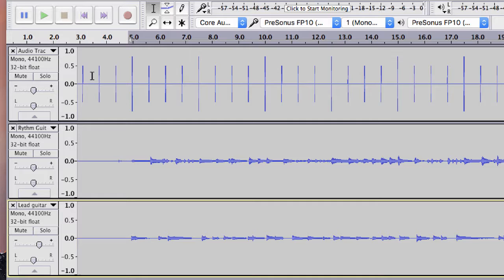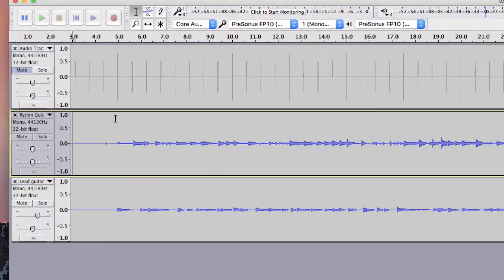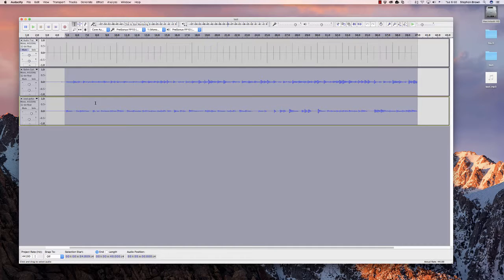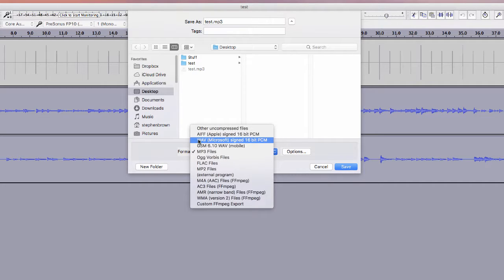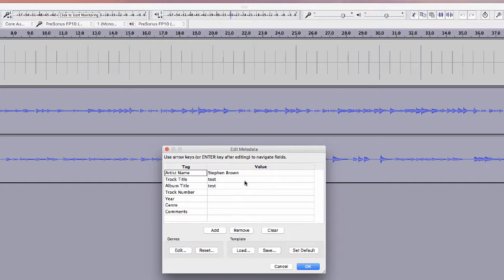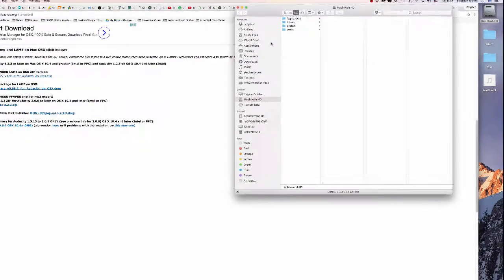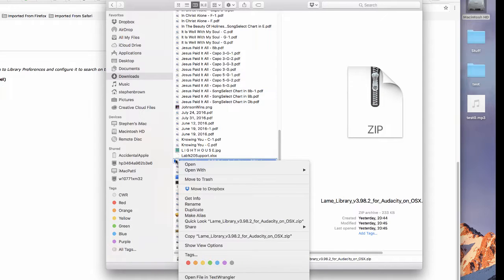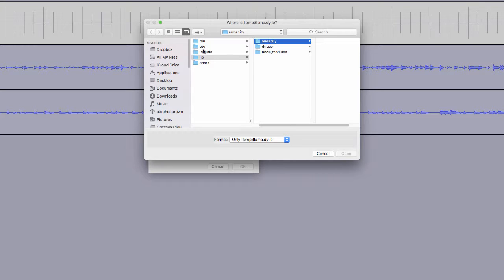Audacity - Export to MP3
Demo on how to export an Audacity project to MP3 (or other format of your choice).